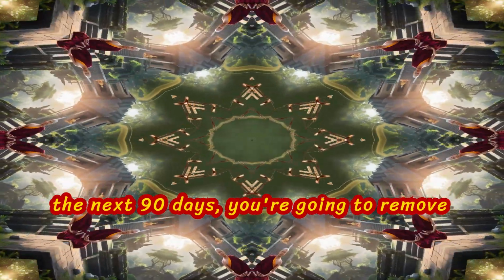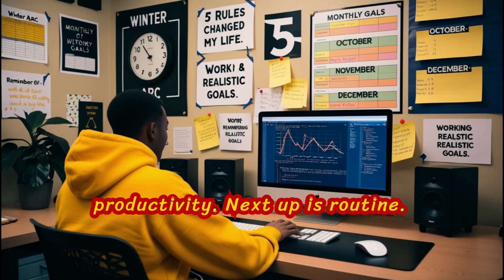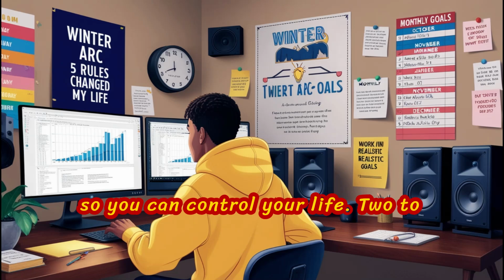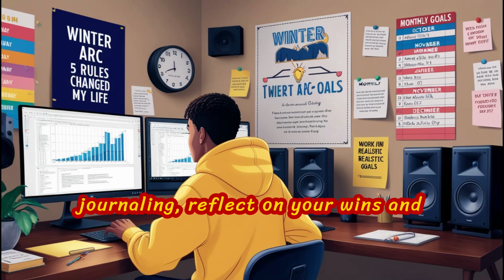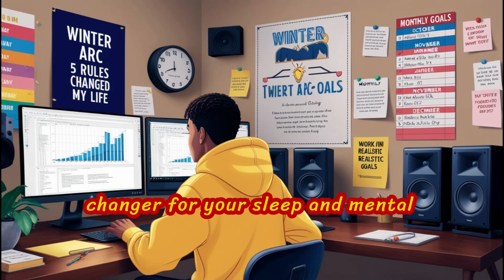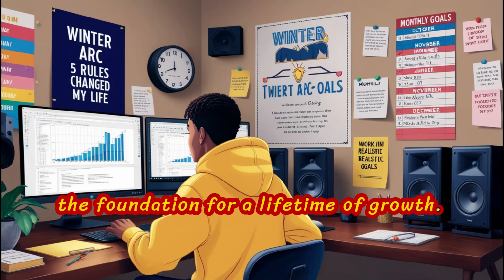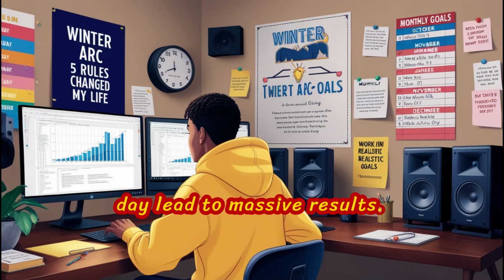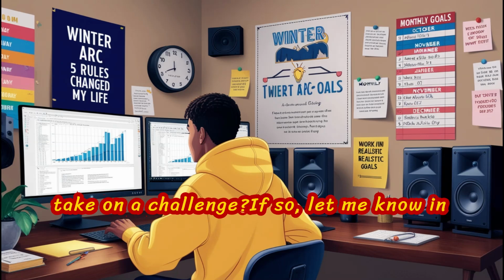How To Make The Strongest Comeback in 3 Months I MONK MODE I 3 Month Challenge to Change Yourself 🔥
Your Query  :

21 days challenge monk mode,
iman gadzhi monk mode what it takes to win,
is monk mode worth it,
iman gadzhi monk mode tamil,
i tried iman gadzhi monk mode,
i did monk mode,